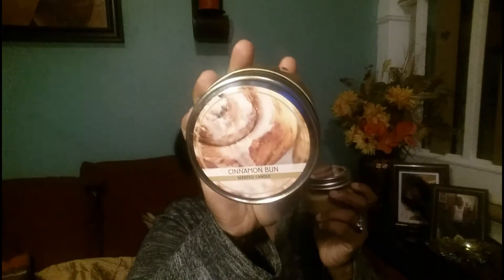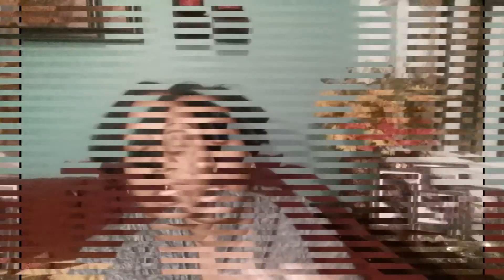FALL FAVORITES TAG! 2015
Hi guys hope you like this vid.👍 i was tag by the lovely Ms PhoneJones so here it is.

TAG! YOUR IT!
HEATHER SMITH
CHRISTINRLEE314
DANI JACKSON
ELISSA BINION
ZOMBIIENINJJA BEAUTY
This are the groups i follow.

please follow me in all my social medias

If you'd like to send me a friend mail or want to do a collab with me